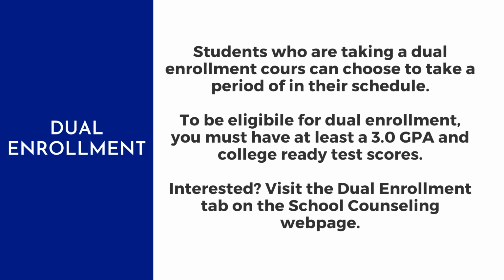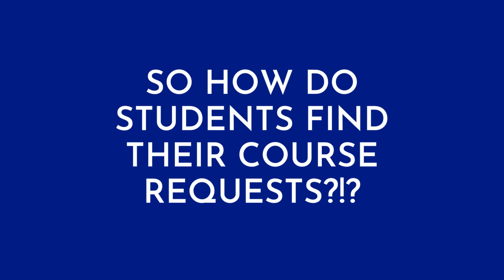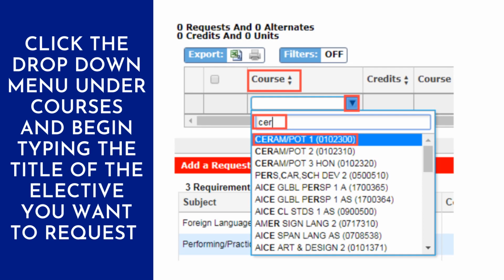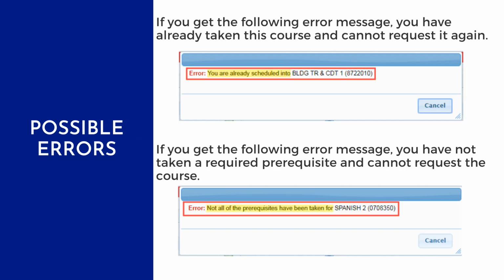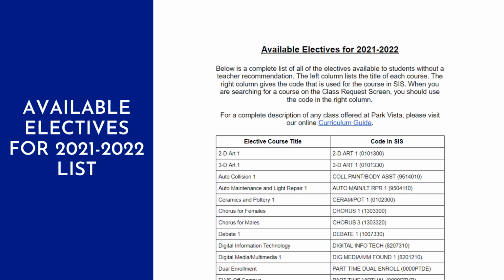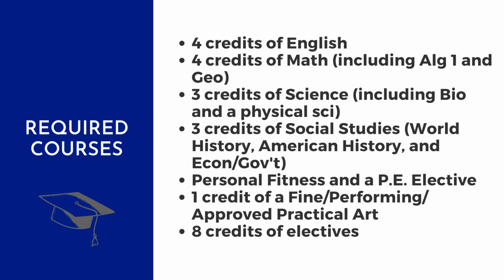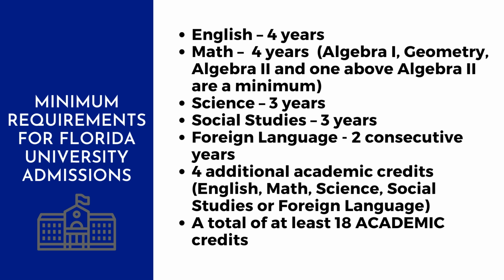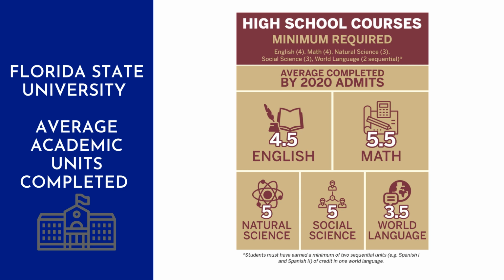9th, 10th, and 11th Grade Course Selection Presentation for the 2021-2022 School Year